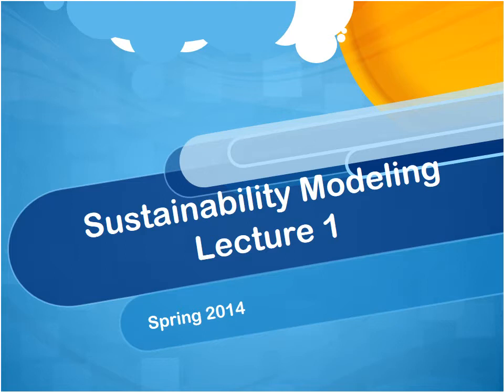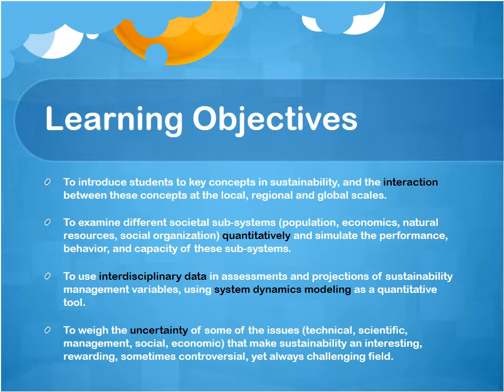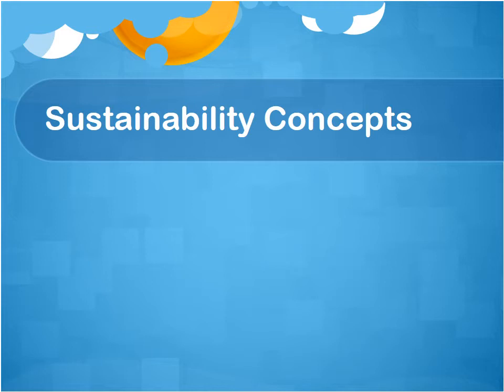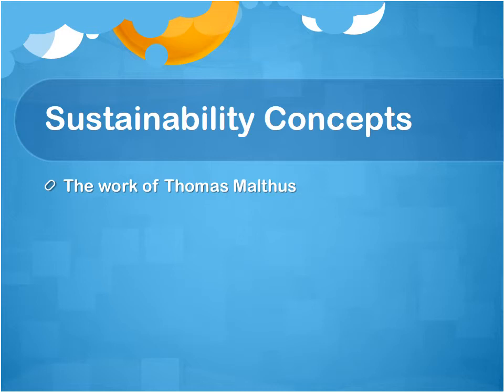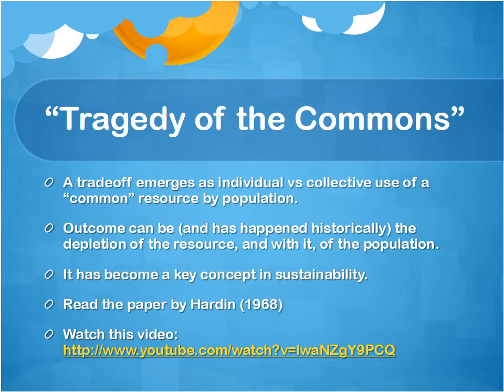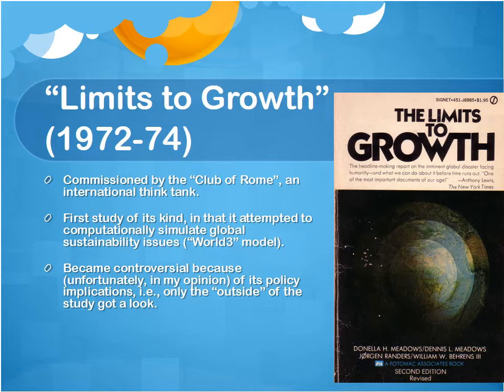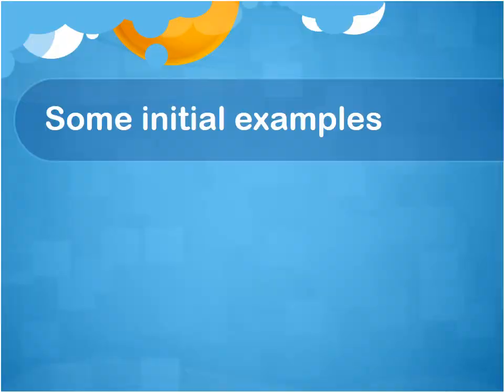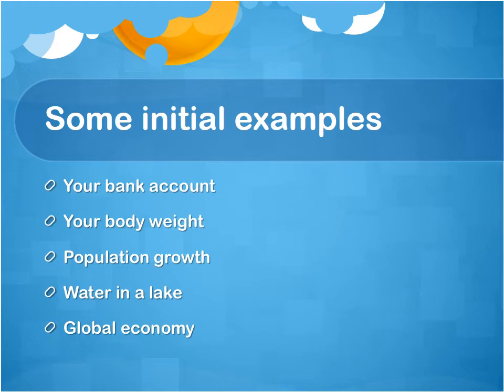Sustainability Modeling Lecture 1 - Introduction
What is this course about, anyway?